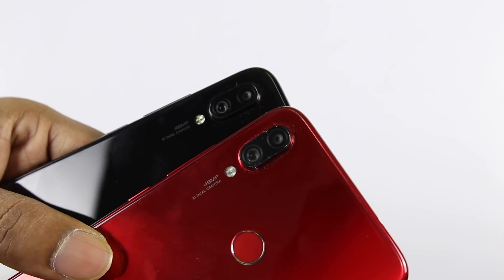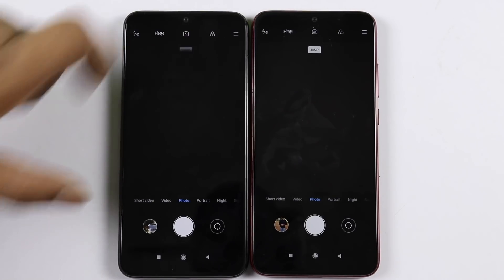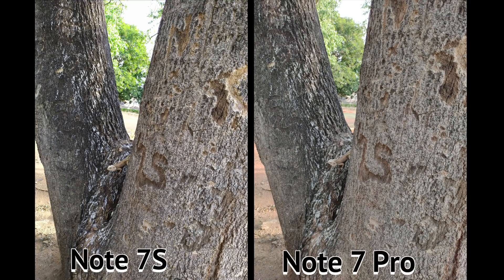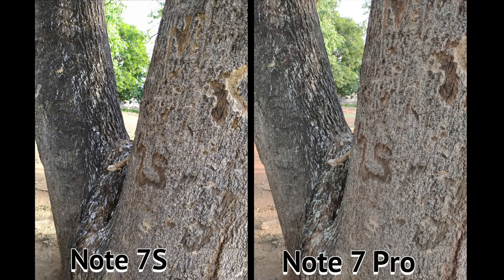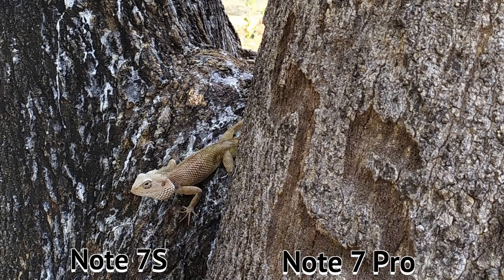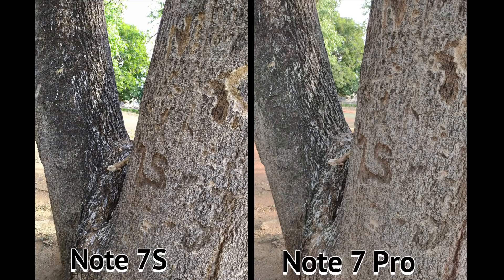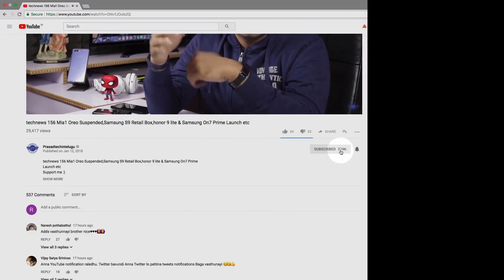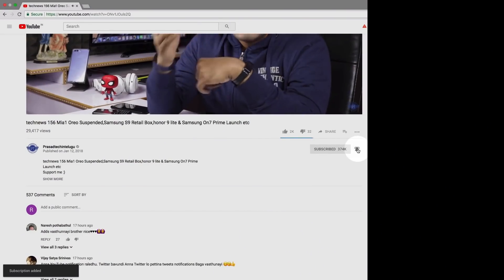Redmi Note 7S VS Redmi Note 7 Pro 48MP Camera Comparison ll in Telugu ll